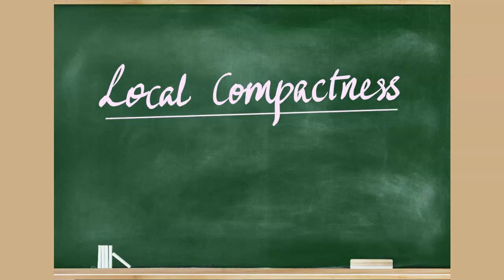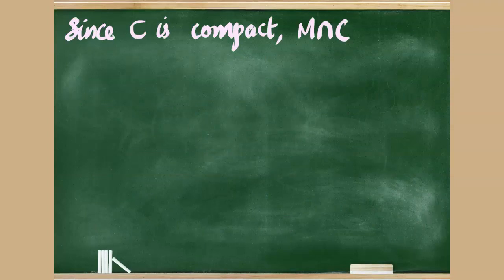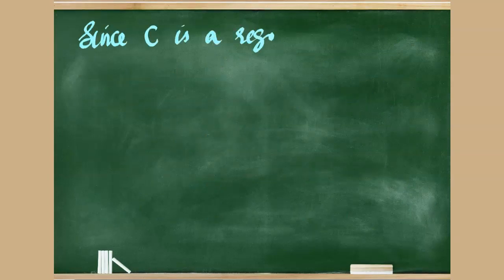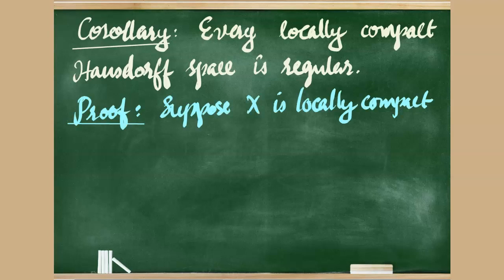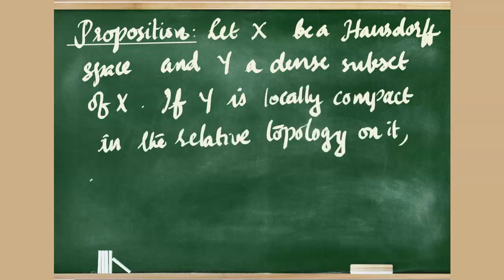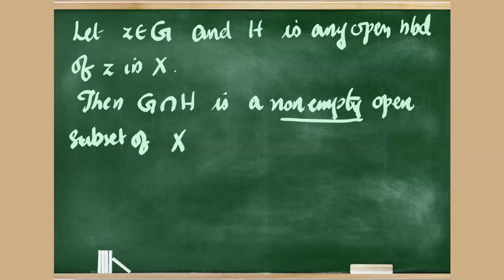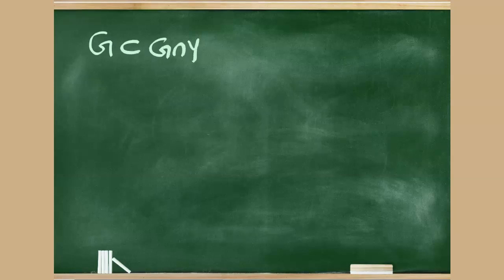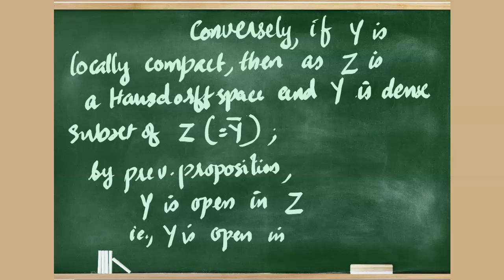Locally Compact topological spaces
Local Compactness in topological Spaces:

⬗ Definition of Local Compactness
⬗ Properties of locally compact spaces

M.Sc. Mathematics Semester 2
Advanced Topology

Reference Book: Introduction to General Topology by K D Joshi